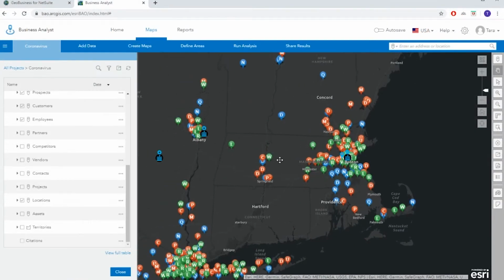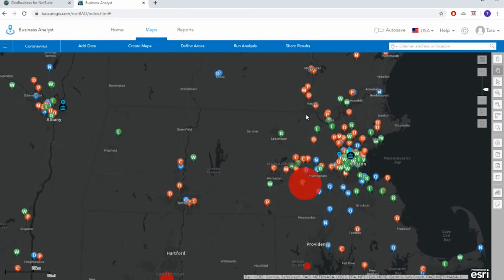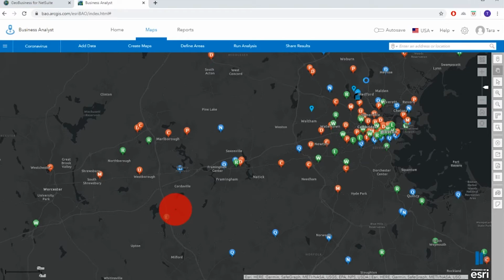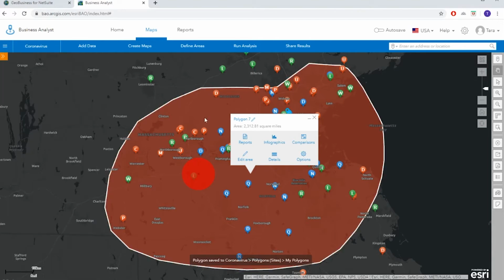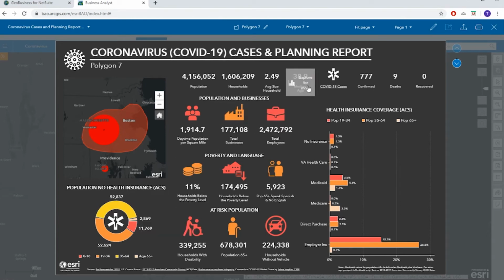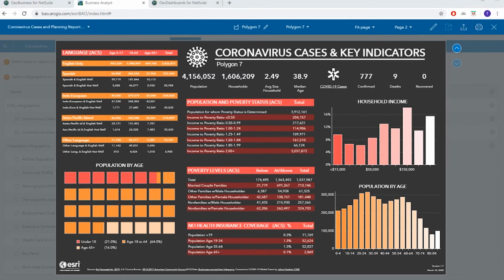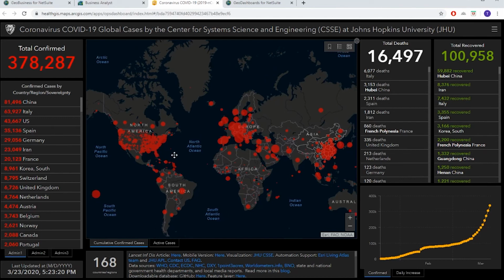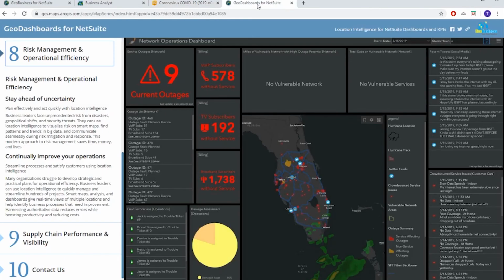How to use NetSuite and ArcGIS to analyze COVID-19's impact on your business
Leverage combined tools from NetSuite and Esri ArcGIS to understand COVID-19's effects on customers, prospects, employees, and supply chains. Combine real-time information with NetSuite data in a map to create new insights. Visualize supply chain and operational disruptions.

How to use selection tool: 1:33
Overview of interactive infographics: 2:16
Overview of Johns Hopkins COVID-19 dashboard: 3:21